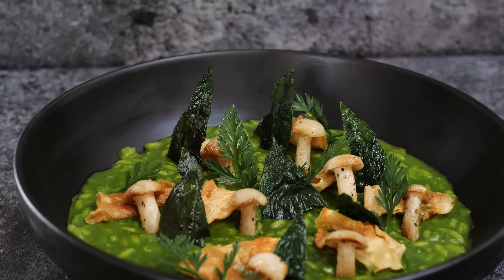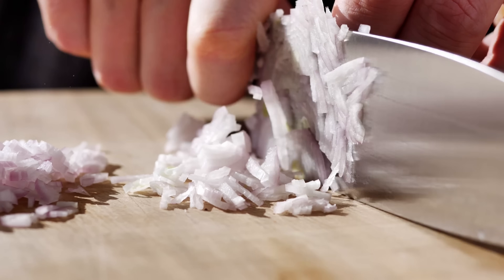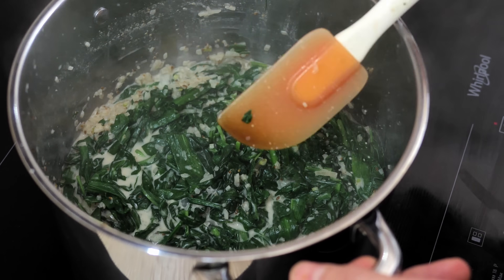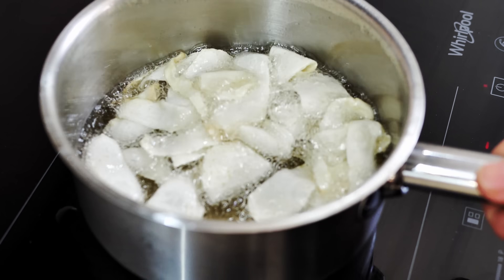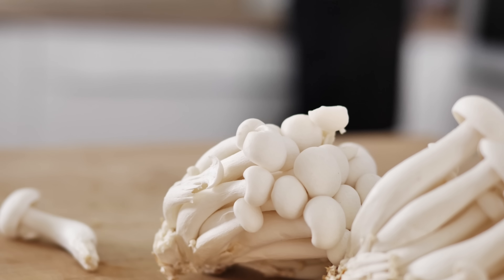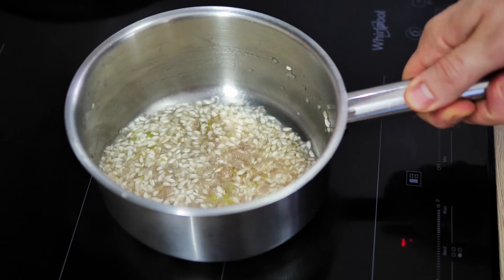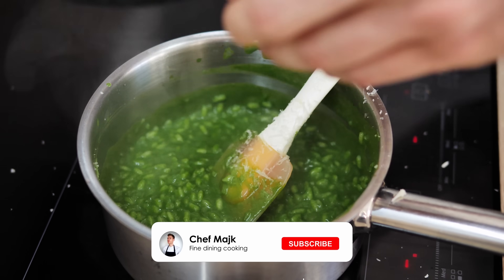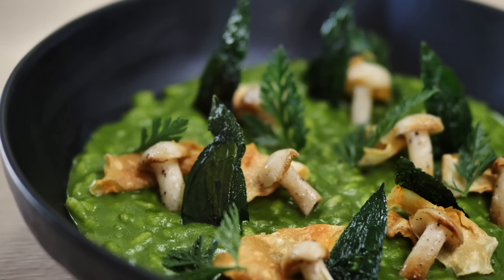Michelin star WILD GARLIC RISOTTO at home | Easy Spring Recipe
I will show you how you can cook delicious wild garlic risotto with celeriac crisps and shimeji mushrooms at home. This fine dining recipe is very easy to make and you can impress your friends with it any time.